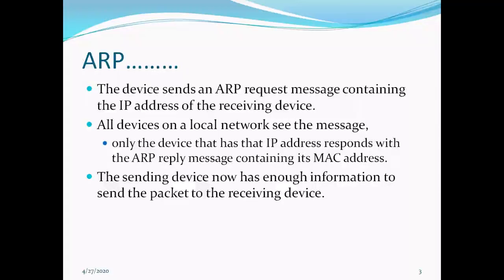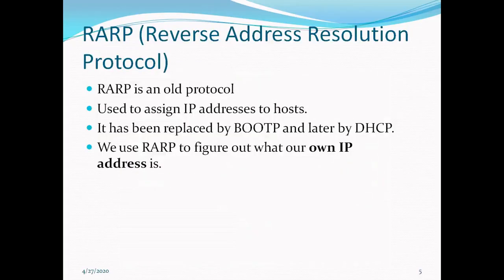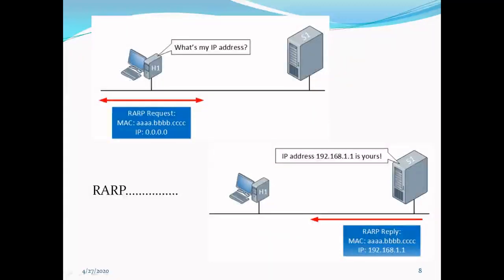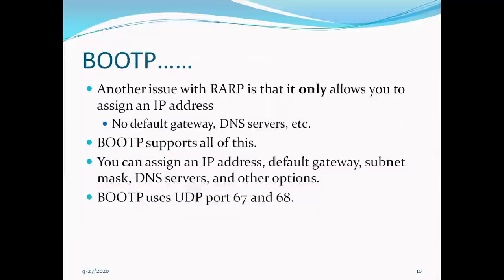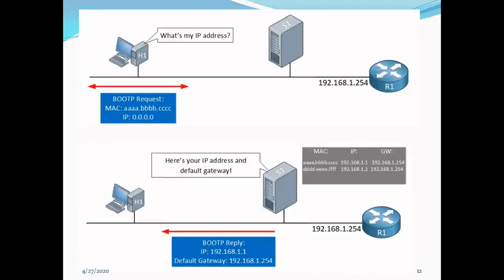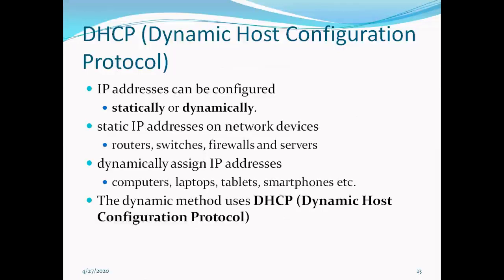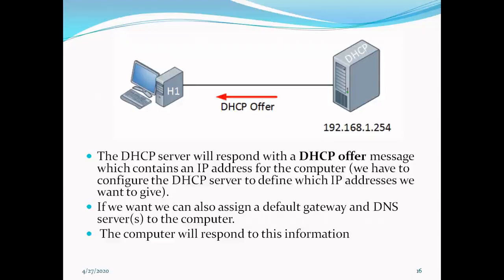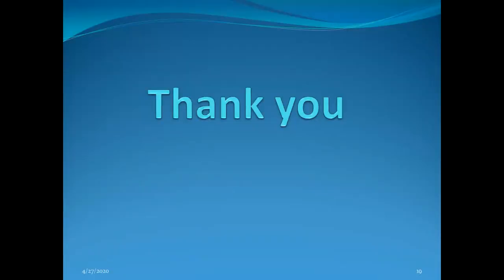27 April 2020